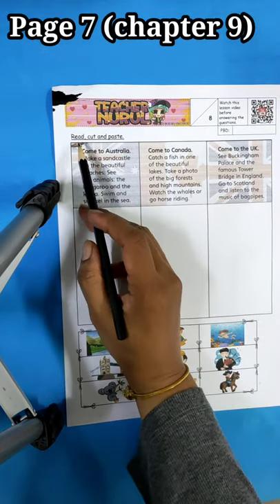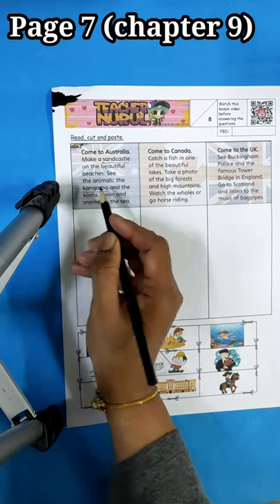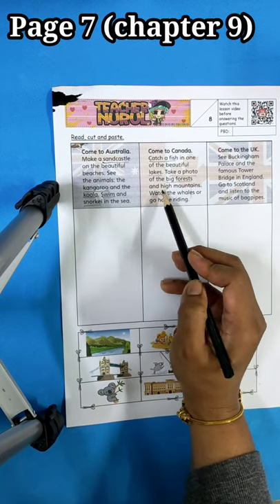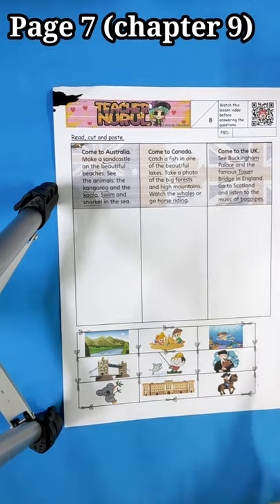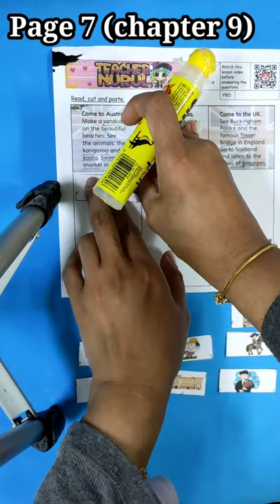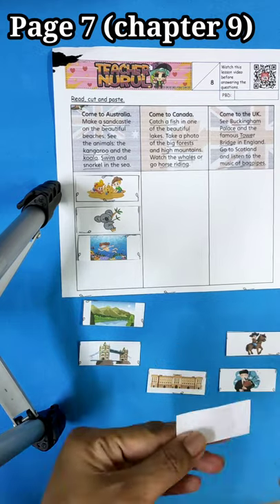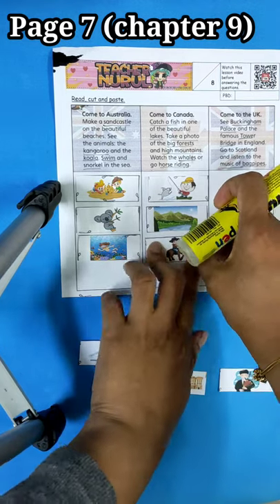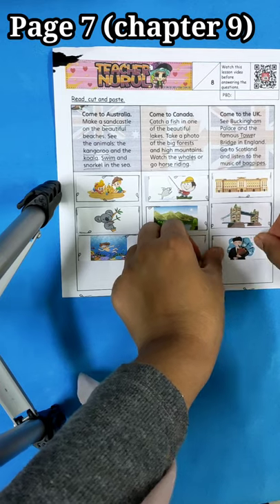Page 7, Chapter 9 - English Module by Teacher Nuyui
This video provides the discussion on the module